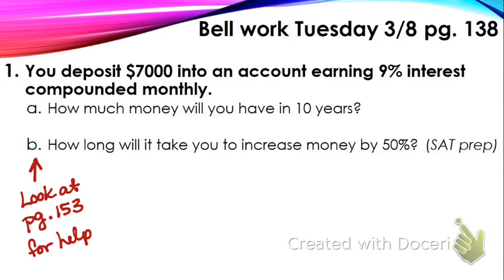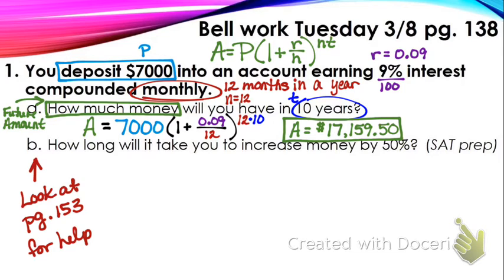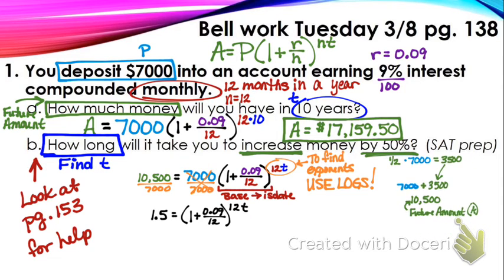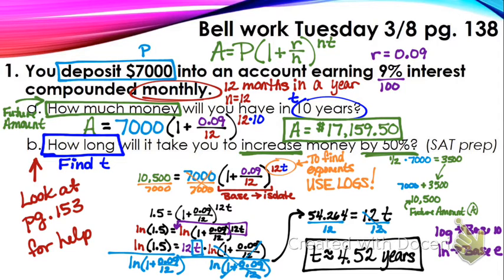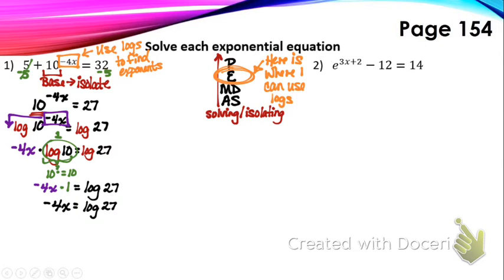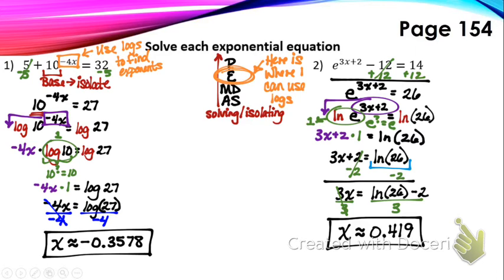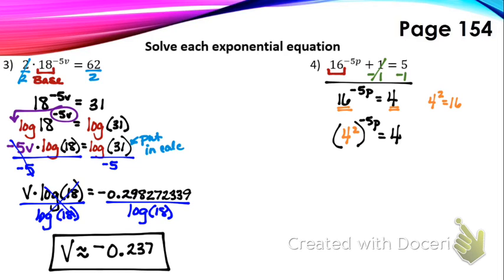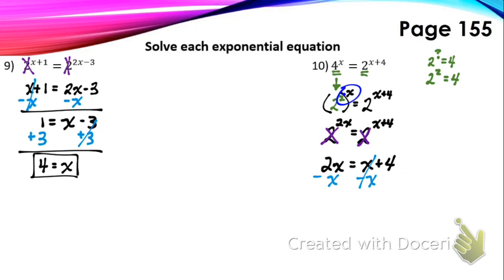Algebra 2 Tuesday 3-8 Solving Exponential Problems (By Changing the Base)